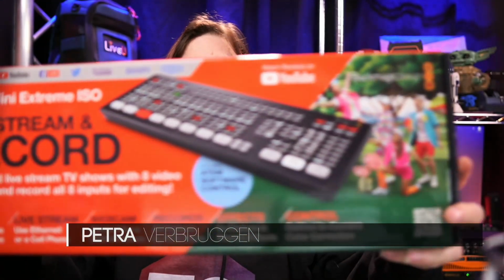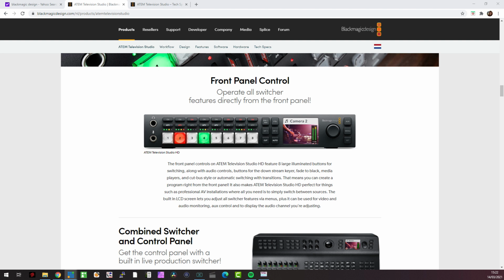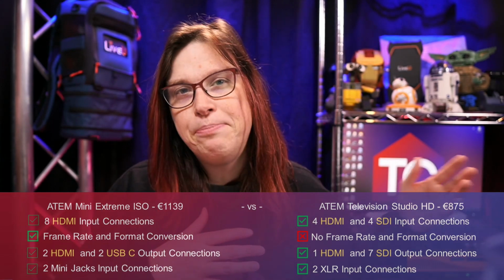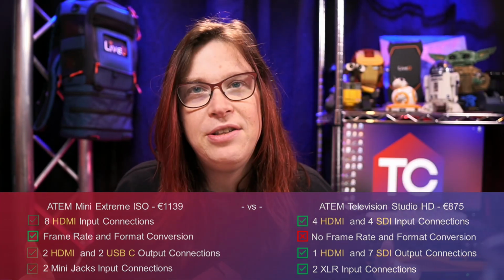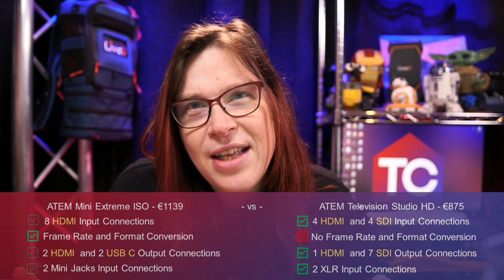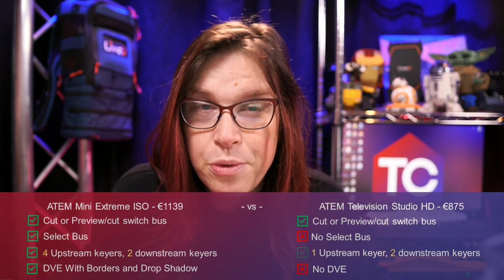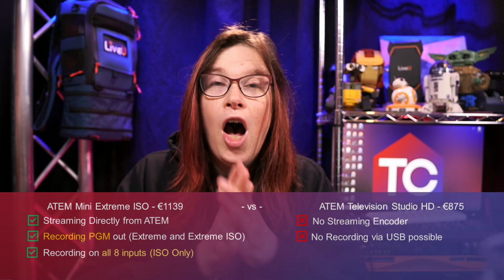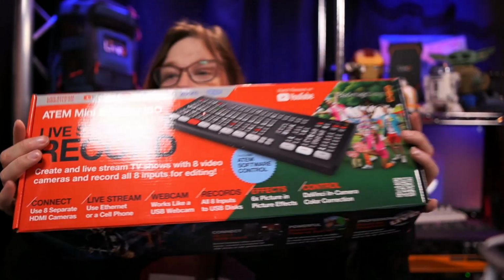ATEM Mini Extreme ISO vs ATEM Television Studio HD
In this video I compare both the Television Studio and ATEM Mini Extreme by giving  the reasons why I chose the  ATEM Mini Extreme ISO videoswitcher by Blackmagic Design.